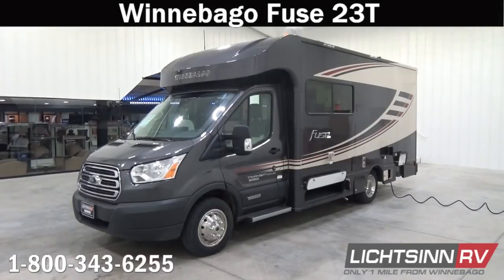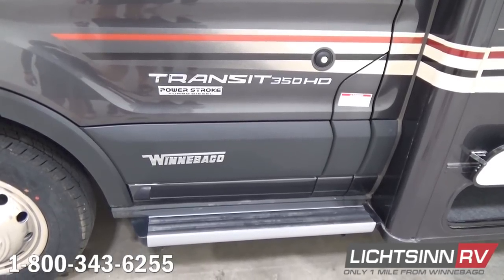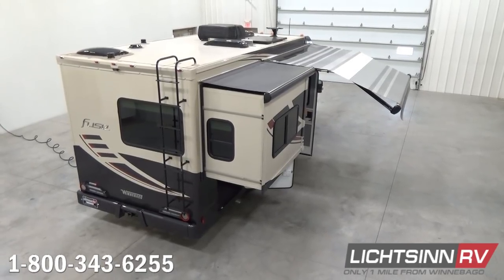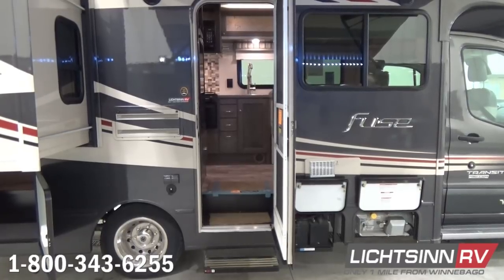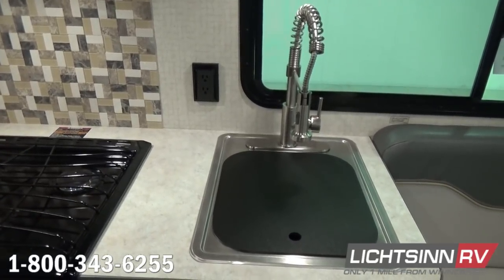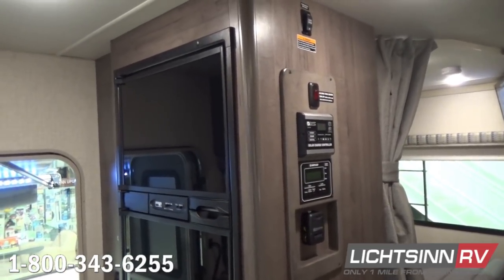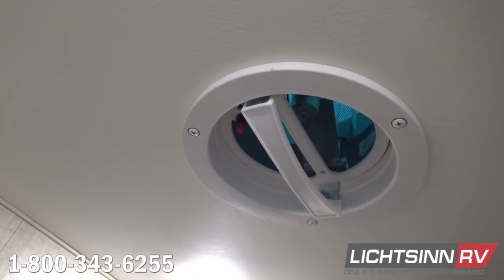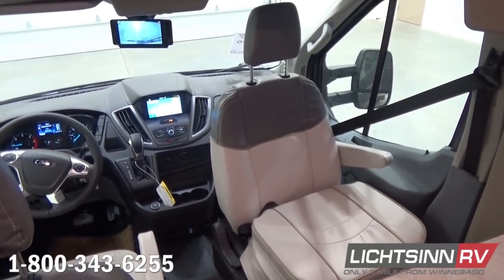LichtsinnRV.com - New Winnebago Fuse 23T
The Winnebago Fuse is the first fuel efficient Ford Transit in the RV industry with a slideout and modeled after the very successful Winnebago View and Itasca Navion 24G rear queen bed slideout floorplan with a rear full bath! The Winnebago Fuse 23T offers a more affordable fuel efficient chassis with a broader dealer network for servicing that saves nearly $23,000 compared to the Winnebago View and Itasca Navion, and includes slightly more torque or power at 350 lb ft.  All while maintaining 15 – 17 mpg highway!

A rear walkaround queen bed slides towards the patio side with the an expansive slideout, while the 23T still maintains nearly 1,500 lbs of cargo carrying capacity!

This coach is powered by the tried and true Ford Transit powertrain:

1.  Ford Transit 3.2 litre Power Stroke diesel
2.  350 lb ft of torque or power
3.  185 horsepower
4.  Six speed automatic transmission with SelectShift capability, dual overdrive and grade brake capability
5.  All new Ford SYNC connectivity package, featuring SYNC 3 with MyFord Touch, GPS navigation, a 6 inch multi-function HD display, SiriusXM satellite radio, and lane departure warning system
6.  Rearview camera monitoring system with color camera
7.  Driver and passenger front air bags with three point safety belts
8.  Tilt and telescoping steering for a fatigueless fit
9.  Cab window privacy panels

Includes the following enhancements and changes from Winnebago Industries:

1.  All new Ford Sync connectivity package is now standard
2.  CumminsOnan 2,500 MicroQuiet LP generator has now been made standard
3.  Factory installed 5,000 lb tow package has now been made standard
4.  Convenience package is now standard and includes cab entry assist steps, Coleman Mach 10 Powersaver low profile roof AC with 1,800 watt heat strip, slide out cover, swivel passenger cab seat with residential height cushion, additional coach battery, 10 ft 4 inch foot powered patio awning with LED awning lights and Flexguard awning cover, rear ladder
5.  Entry door height has been increased 2 inches
6.  Slightly higher exterior ground clearance, 3/8 inch

So many things come standard in the all new Fuse, but this Fuse from Lichtsinn RV includes the following factory installed options:

1.  Ultralux Primera leather cab seats, the passenger side of which swivels to become an integral lounge chair to the coach with a cab seat cushion
2.  Zamp solar package, 100 watts, and expandable to 450.  Includes quick port input for adding portable as well.
3.  Second deep cycle Group 24 RV battery
4.  Heated drainage system
5.  LP range with oven
6.  Rear bedroom TV

1.  36 cubic feet of basement and exterior storage
2.  25 gallon fuel capacity
3.  13 gallon LP capacity
4.  6 gallon LP and 110 volt water heater
5.  30 amp electrical service
6.  Coleman Mach 10 Powersaver low profile roof AC with 1,800 watt heat strip
7.  Dual deep cycle Group 24 batteries
8.  TrueLevel holding tank monitoring system
9.  Water tank fill with lockable door
10.  Outside shower and wash station
11.  Premium high gloss skin
12.  Illuminated storage compartments
13.  Exterior speaker system
14.  Stainless steel wheel liners

What Our Customers Are Saying
"Delivered what promised, when promised and the price promised. Provided a professional walk-thru and answered all questions... Bill, in the service department, was ultra-professional and courteous. The sequence of events from pickup at the airport through the walk-thru, the move in and paperwork all seemed to be geared to our priorities and comfort."
- Bill